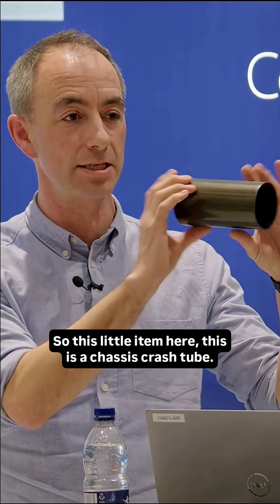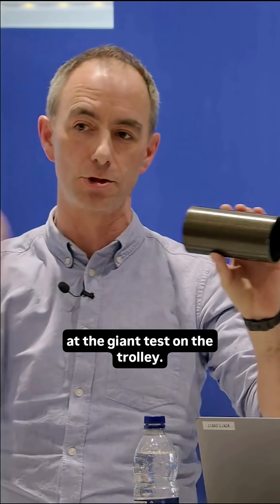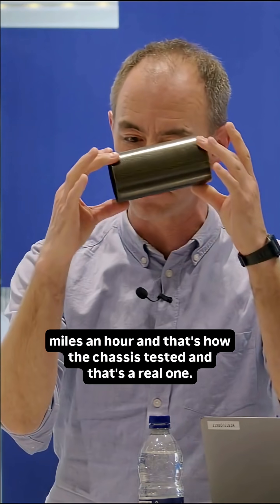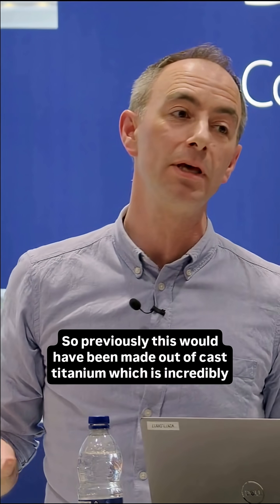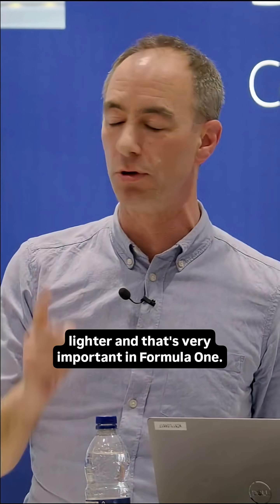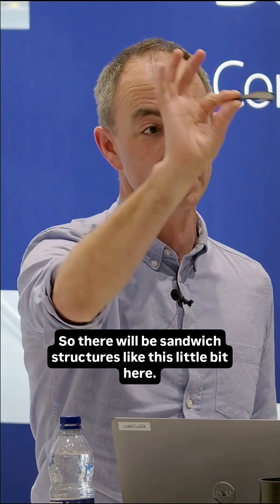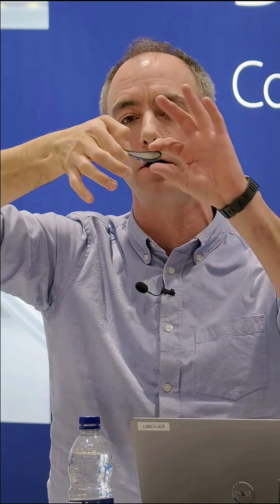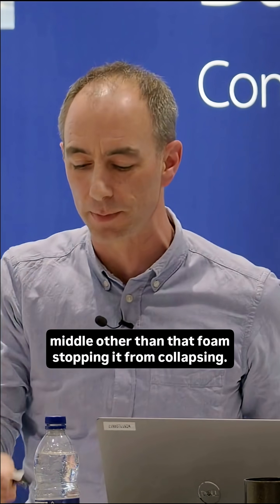What's metrology got to do with Formula One?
The Federation International de L’Automobile (FIA) began working with NPL as early as 2002 to ensure all teams adhere to the rules of F1. In a sport where marginal gains can lead to huge ramifications on track, NPL was appointed to test the composition of metals used in the cars.

We were testing Formula One cars using our state-of-the-art measurement capabilities before the teams went on to test themselves out on track!

Want to learn more about the world of Formula One? Check out this clip from one of our lectures detailing the use of carbon fibre in modern F1 cars.